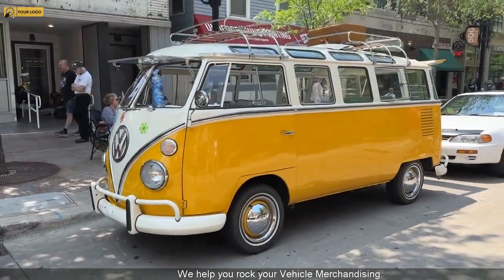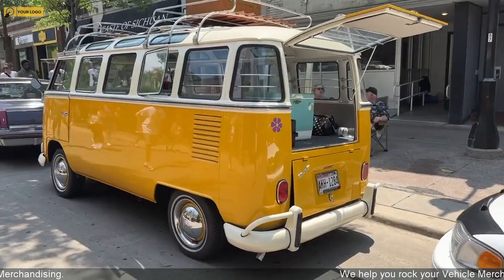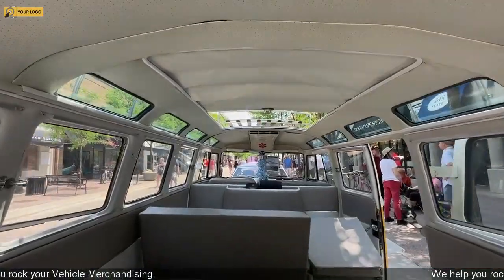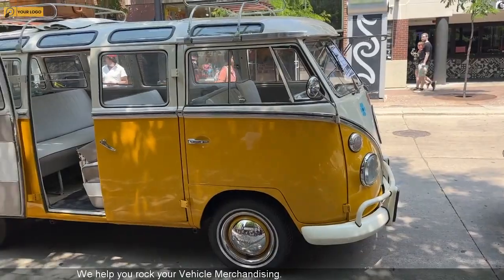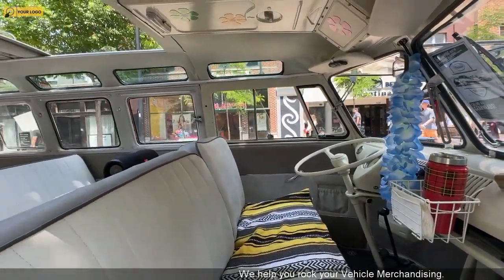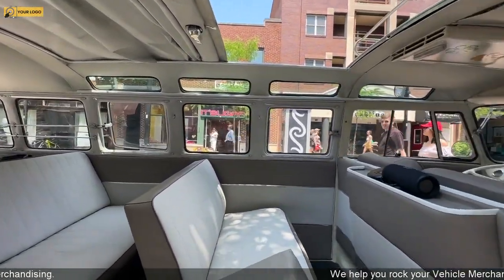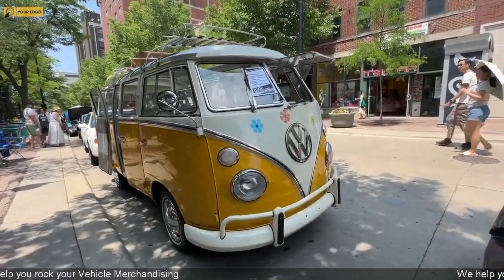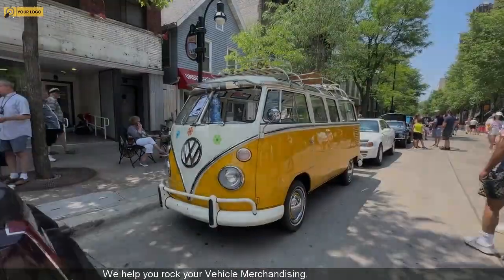Vintage Charm on Wheels! 1974 VW Type 2 Microbus - Classic Car Showcase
In today's episode, we present the iconic 1974 VW Type 2 Microbus, a timeless symbol of freedom, adventure, and counterculture. Join us as we take a closer look at this vintage gem, reviving the spirit of the '70s on four wheels.

Step back in time as we explore the exterior design of the 1974 VW Type 2 Microbus. From its instantly recognizable boxy shape, chrome accents, and vibrant two-tone paint scheme, to the iconic VW logo and round headlights, this classic beauty exudes an undeniable charm that captures the essence of a bygone era.

Inside the Microbus, you'll be greeted by a spacious and welcoming cabin, adorned with retro-inspired upholstery and an array of vintage details. Take a seat on the comfortable bench seats, admire the classic instrument cluster, and revel in the simplicity and functionality that made the Microbus a favorite among adventurers and families alike.

Under the rear engine cover, we'll delve into the mechanical heart of this beauty. The 1974 VW Type 2 Microbus is powered by an air-cooled 1.6-liter flat-four engine, renowned for its reliability and distinctive sound. Learn about its power output, performance capabilities, and the unique driving experience it offers.

Throughout the video, we'll share fascinating anecdotes, historical facts, and personal experiences related to this beloved classic. Join us as we hit the road, taking the Microbus for a spin, and showcasing its smooth handling, nimble maneuverability, and the undeniable joy it brings to those lucky enough to get behind the wheel.

Whether you're a die-hard VW enthusiast, a lover of vintage automobiles, or simply curious about the automotive icons of the past, this video is sure to captivate and inspire. So sit back, relax, and embark on a nostalgic journey with us as we pay homage to the 1974 VW Type 2 Microbus and its enduring legacy.